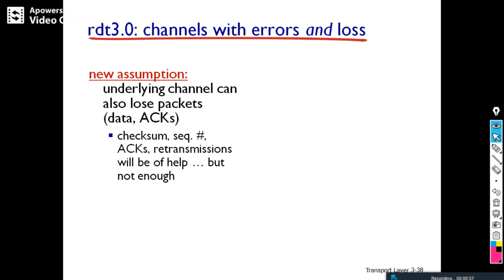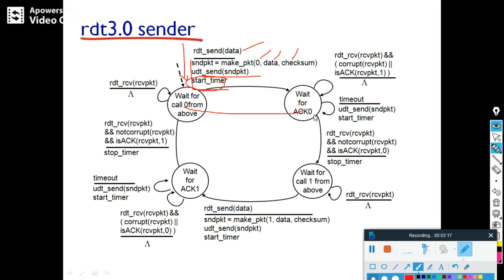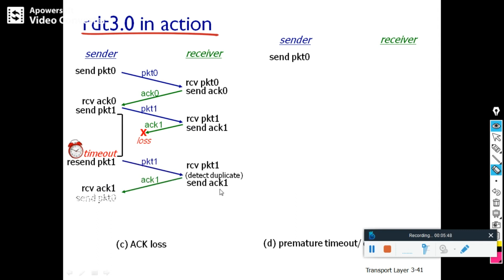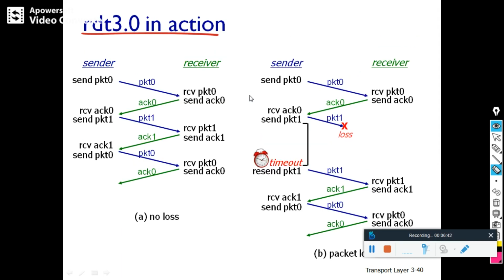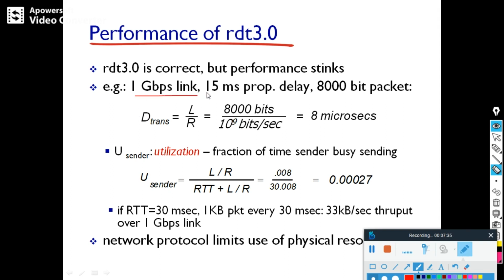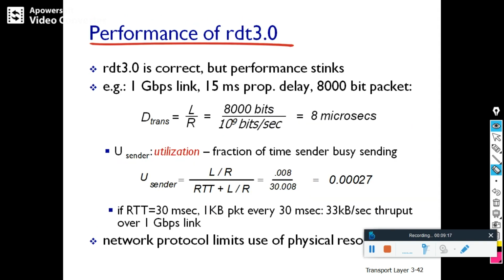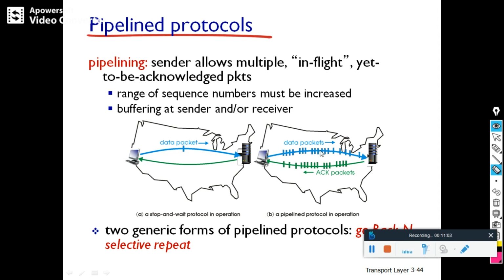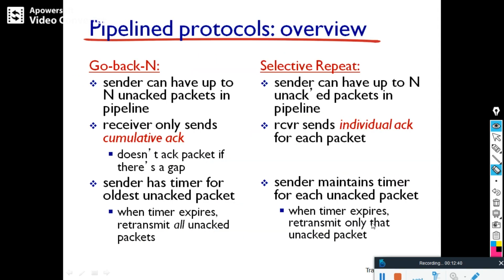VTU CNS 18CS52 M2 L4 Reliable Data Transport Protocol 3. 0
This video will explain about Transport Protocol RDT  3. 0 for the 5th sem students of CSE/ISE of VTU